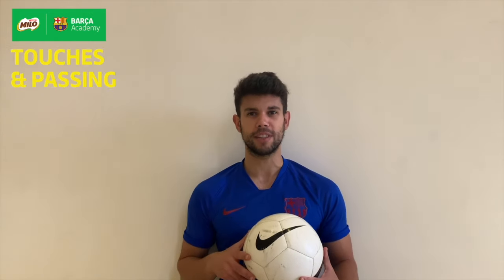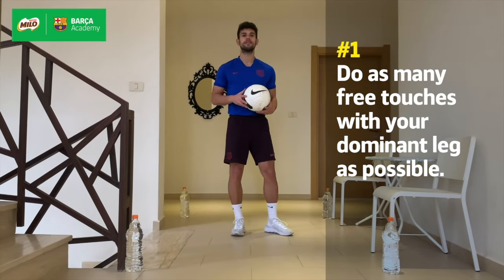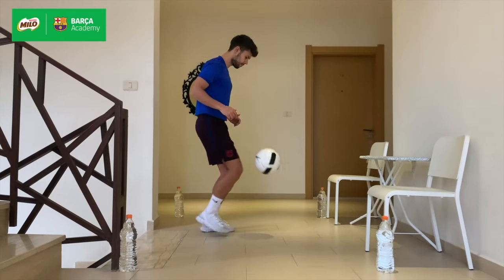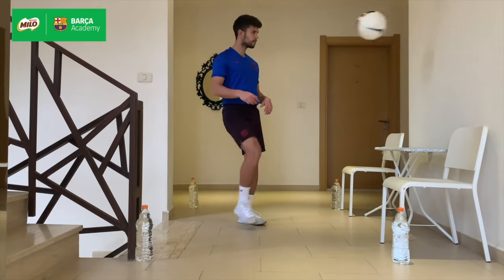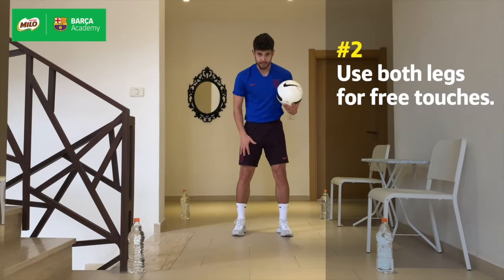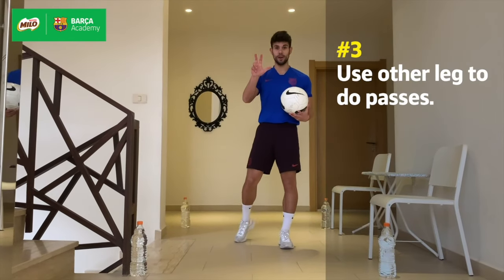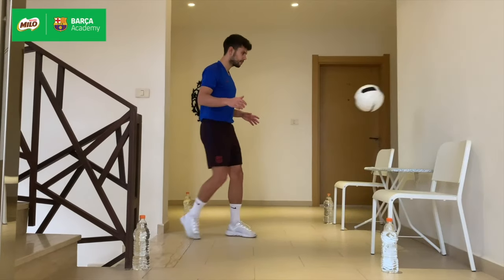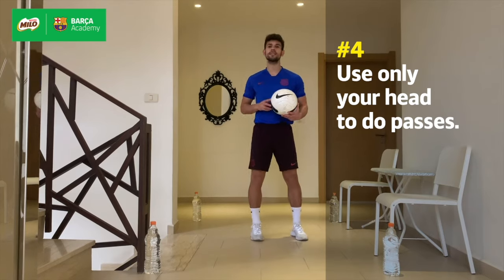MILO Sports Clinics Online FC Barcelona Barca Academy Week 2 Lesson 5 (Coordination– Touches&Passes)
• Active Kids are Healthy Kids! Don’t miss this rare opportunity to train with the world-renowned FC Barcelona Barca Academy! Learn dribbling drills with the champion coaches from FC Barcelona Barca Academy for FREE!

• Parents, samahan ang inyong mga anak at matuto ng football fundamentals while you Stay Home, Stay Active, and Stay Healthy!